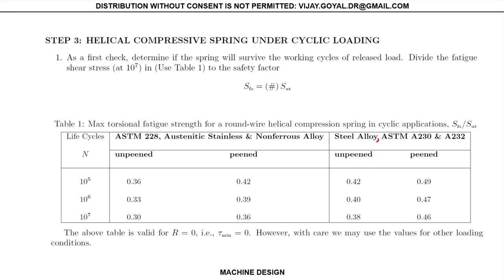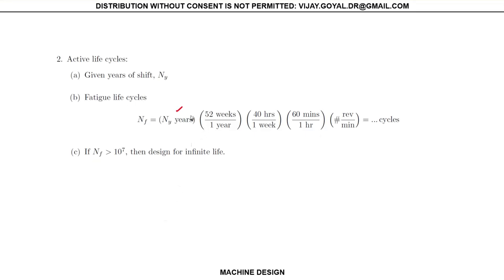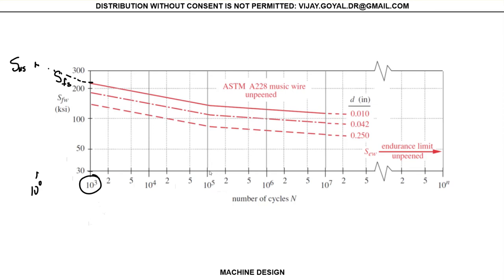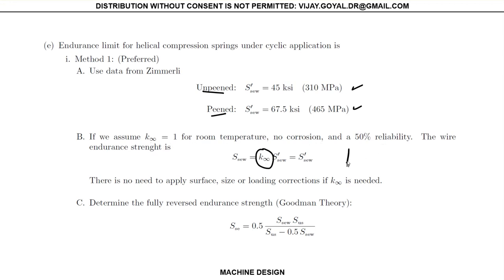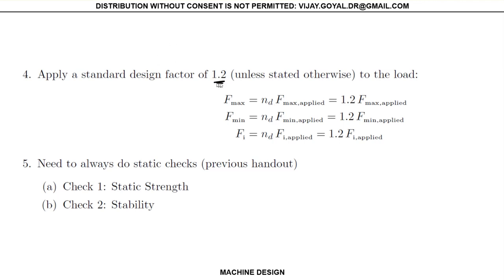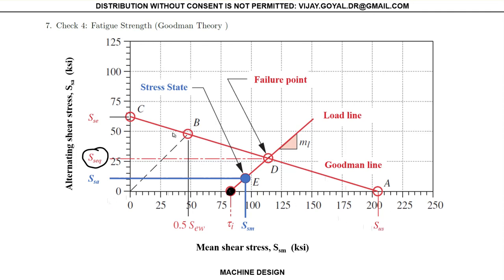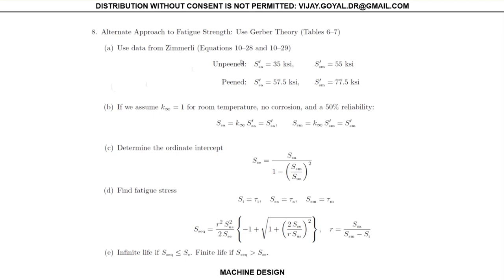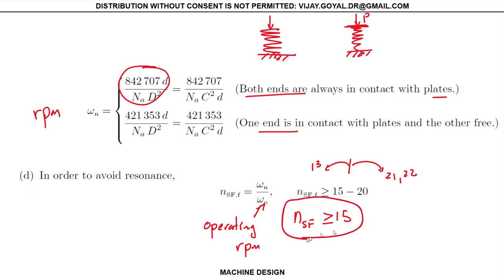Machine Design Class 22 Fatigue Spring Theory